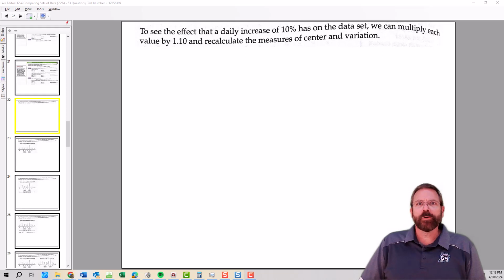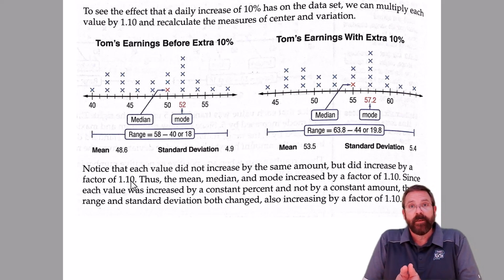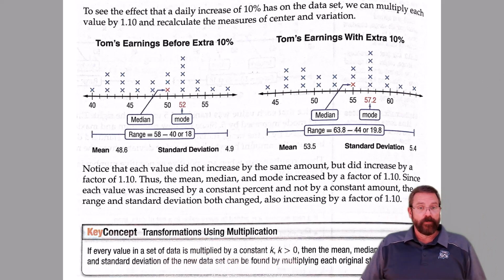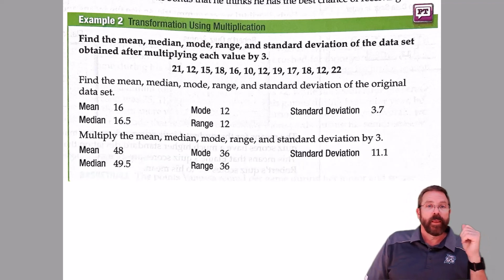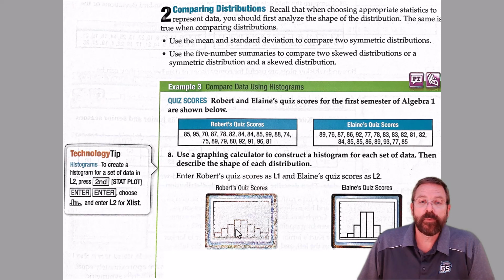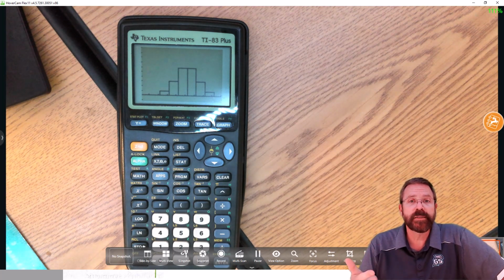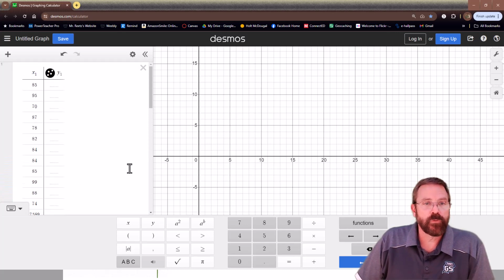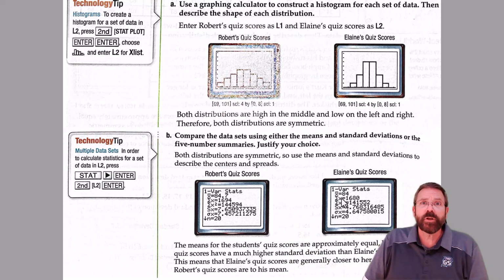12-4 Comparing Sets of Data (Part 2)